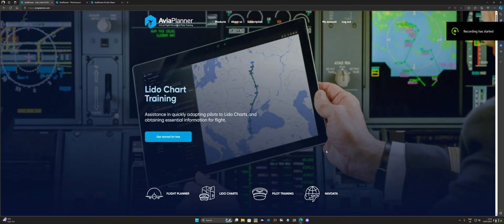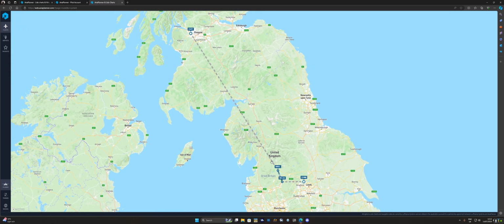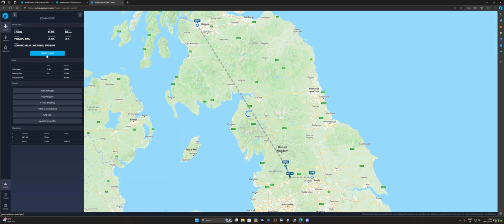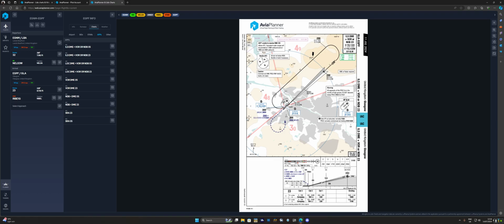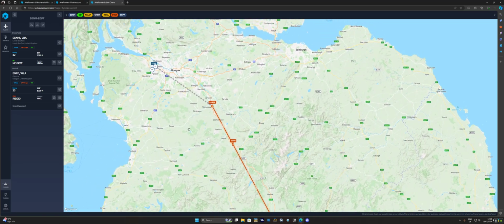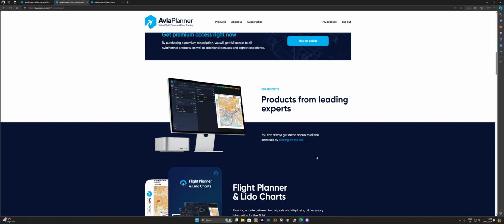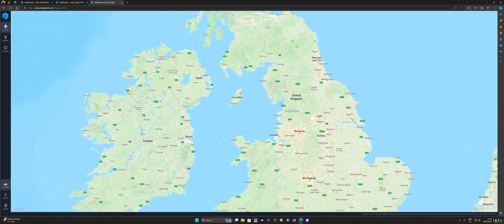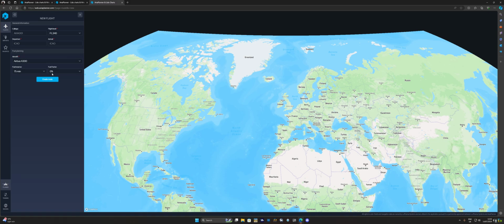AviaPlanner- 15 Minute Look Around verdict...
With a brand new flight simulator planning software hitting the market, I thought I would have a quick look and explore what they have to offer.

Being a seasonal Navigraph holder, I was excited to see the changes in the market both for price and software. My opinions are my own and not reflected by any third parties.